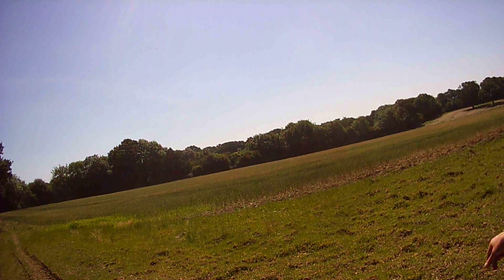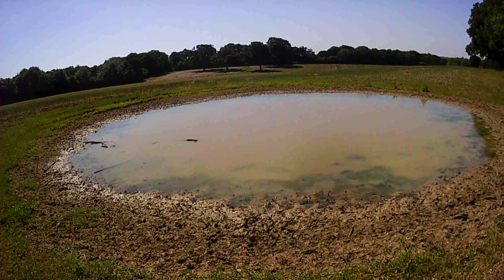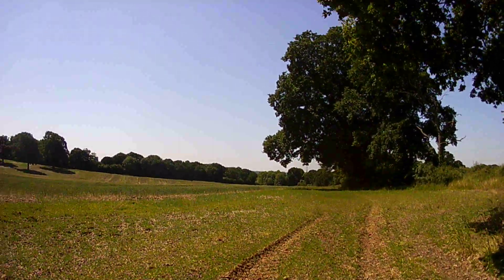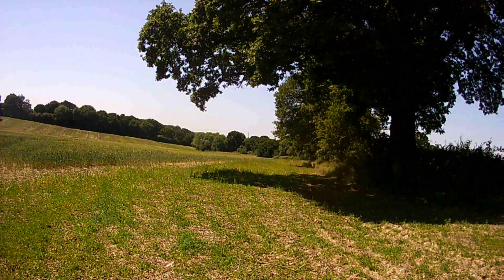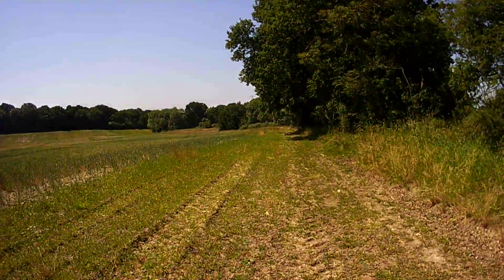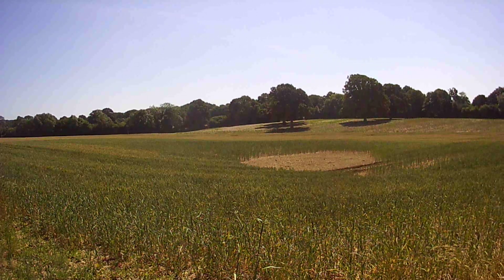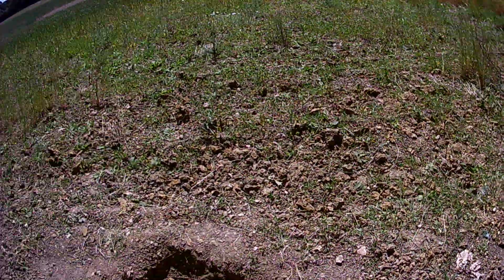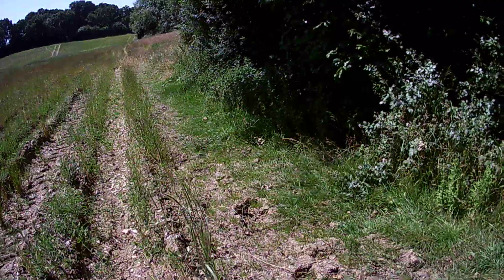Hose Pipe Bans on the way?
Tour around the fields near Wecock Farm housing estate.  The fields are dry after no rain for weeks and the water hole is drying up.  How long do you think it will be before hose pipe bans come into force?